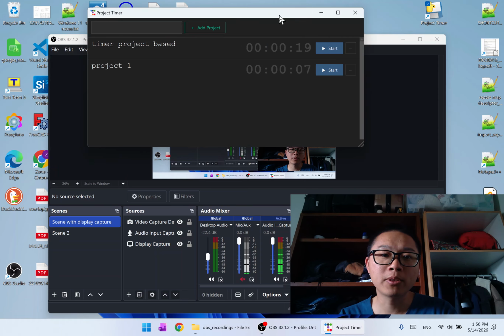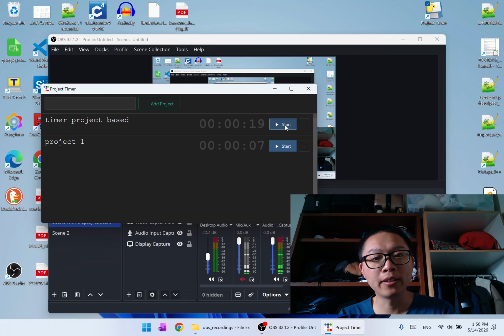How to make your own app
What if building an app was no longer just for programmers or startups?

In this video, I show why anyone with a computer and an idea can now create their own app thanks to AI tools. The barrier to building software has changed completely — and I wanted to prove it by actually doing it myself.

I recorded the entire process of building a real working app from scratch in less than 2 hours:

coming up with the idea
planning the features
using AI to generate code
fixing bugs
launching a working version